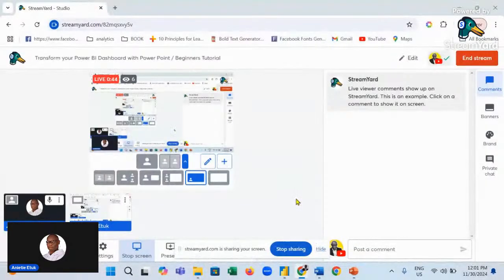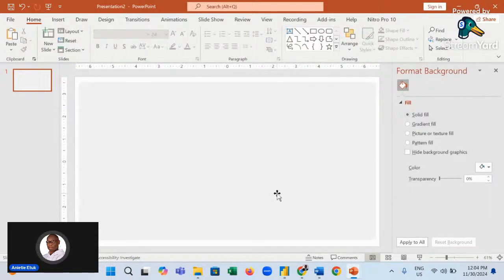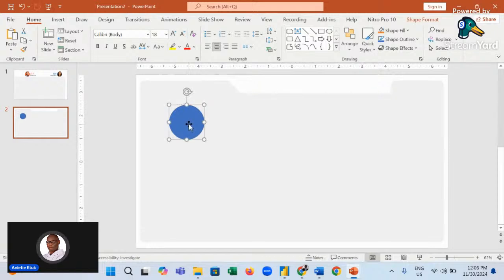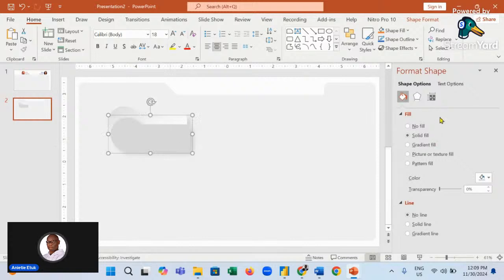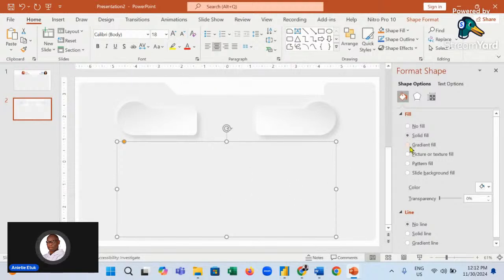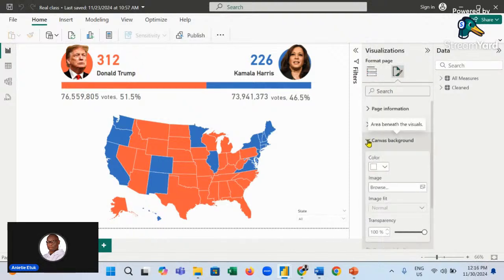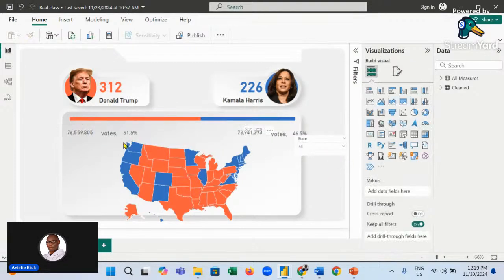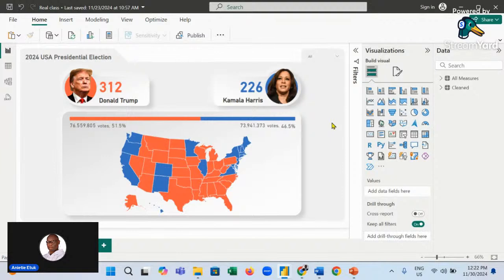Transform your Power BI Dashboard / Beginners Tutorial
Learn how to enhance your Power BI dashboard using PowerPoint in this easy-to-follow tutorial designed for beginners. Discover tips to create visually appealing presentations and improve data storytelling. Master the art of exporting, customizing visuals, and adding professional touches to impress your audience. Perfect for data analysts looking to boost their presentation skills.

BUY MY COURSE:
- Data Analytics Full Course for Beginners: HR Attrition analysis using MS Excel 2021
- Advanced Data Analytics: Mastering the Craft with Portfolio Project using Excel